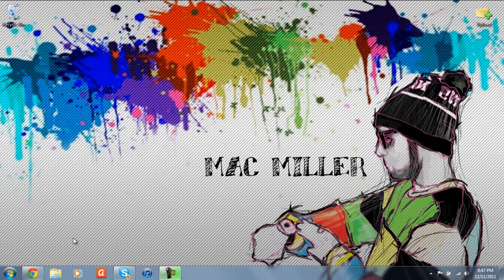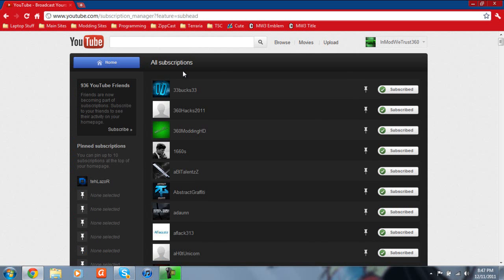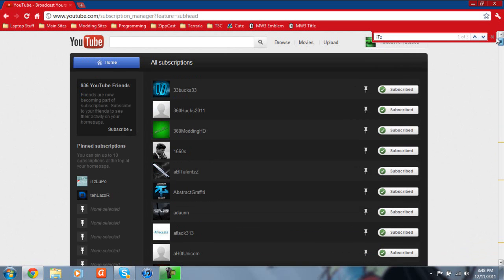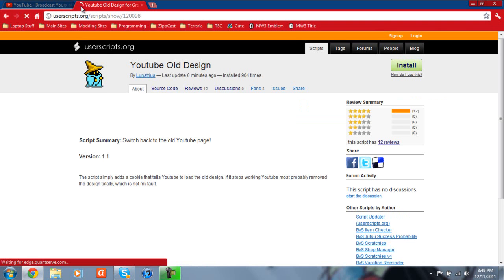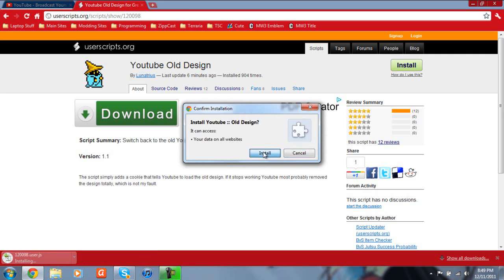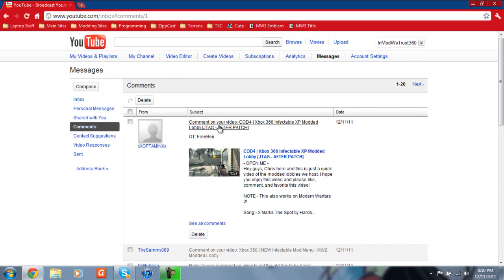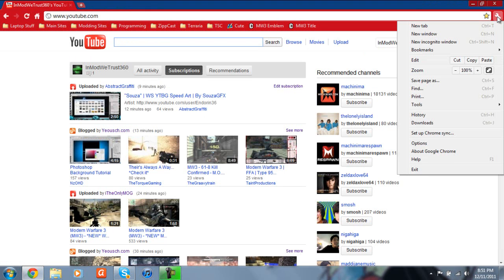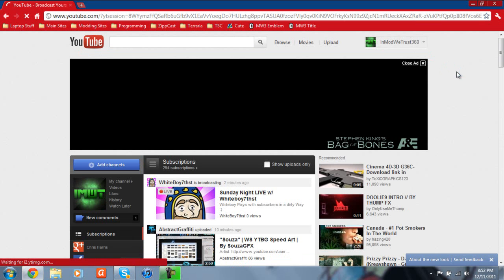YouTube Tutorial | How to Downgrade to the Old YouTube Design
- OPEN ME -
Hey guys, Chris here and today I will be showing you guys how to downgrade to the old YouTube Layout. This is a very easy to do tutorial but if you have any questions, please feel free to leave a comment and if this video helped, please don't forget to drop a like!

NOTE - I know this works for Google Chrome but I am not sure about other browsers.